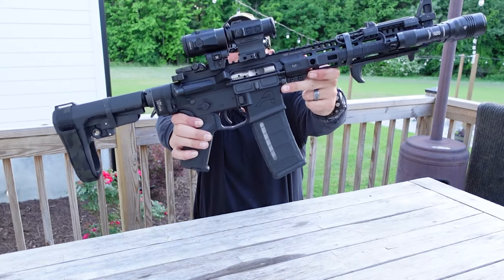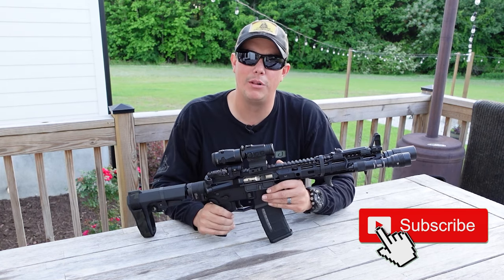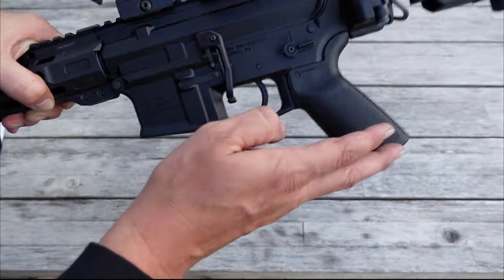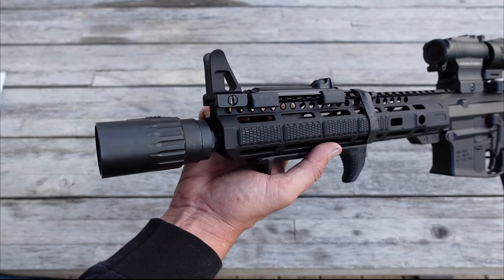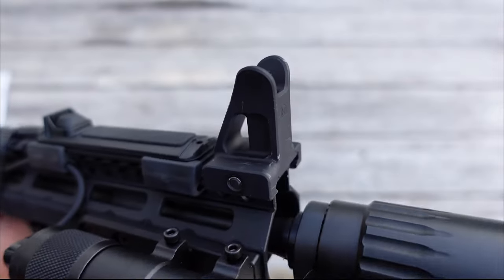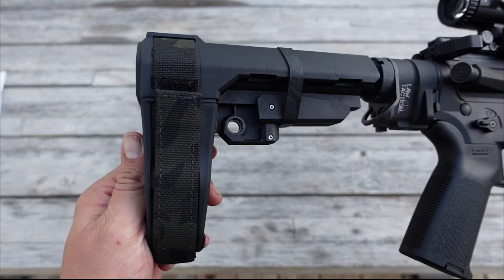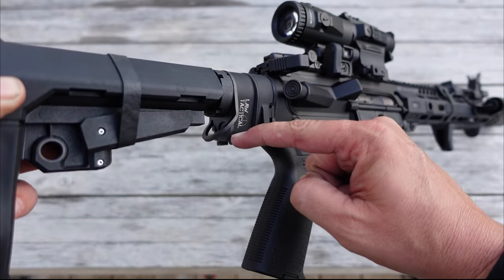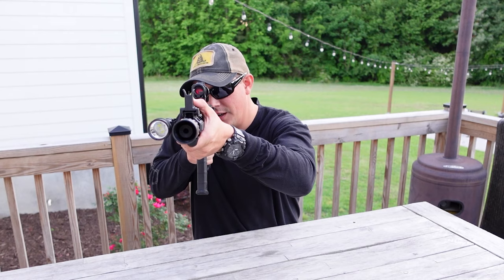Ultimate Mid-Level AR-15 Pistol Build / 11.3" Barrel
Full breakdown and parts list of my ultimate short barrel 11.3 inch AR-15 Pistol build! This is a quality mid-price range build!

Protac Railmount Light
Arisaka Light Mount